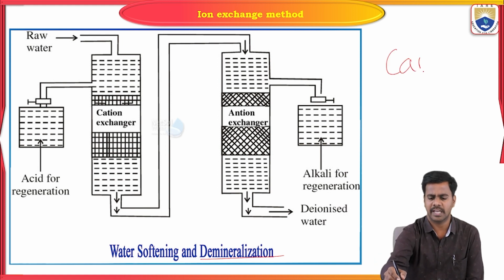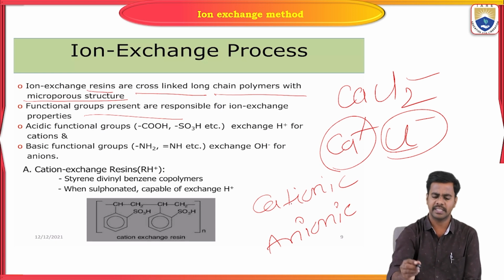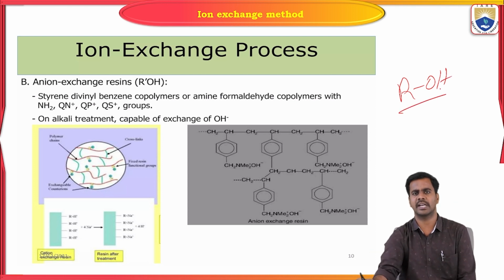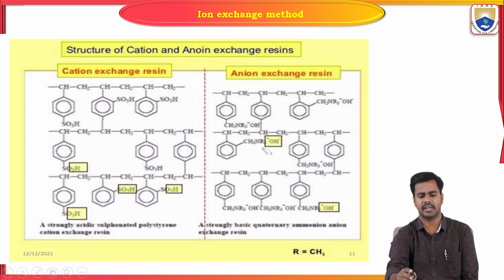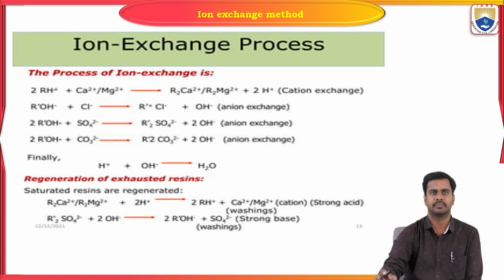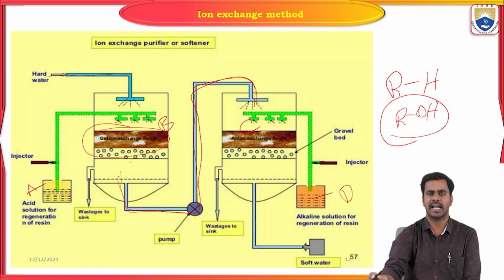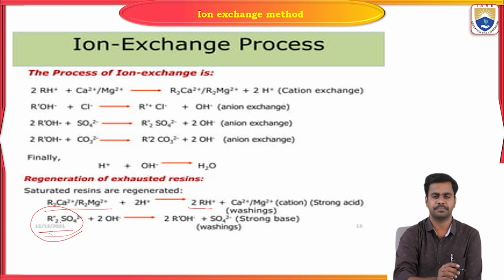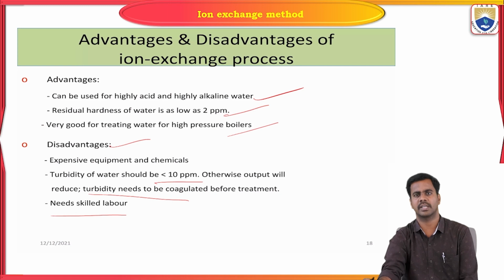External Treatment water by Ion exchange method by Dr. M Siva Naga Anjaneya Prasad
External Treatment water by Ion exchange method  by Dr. M Siva Naga Anjaneya Prasad | IARE

Telangana, India.